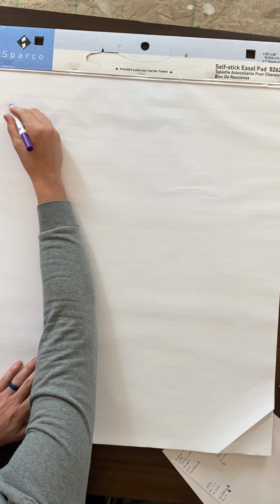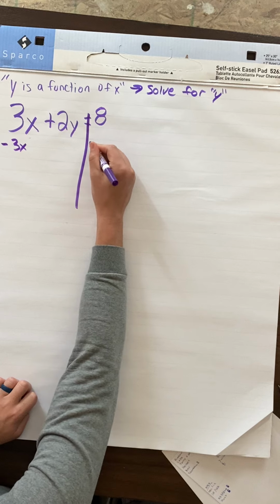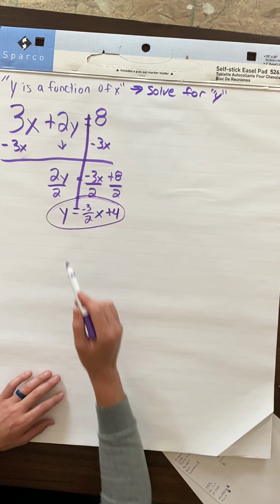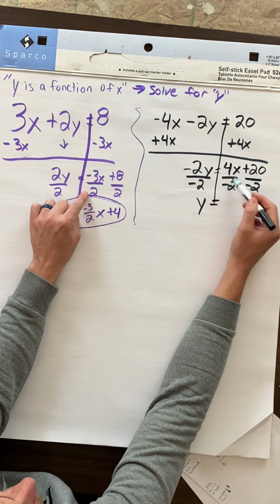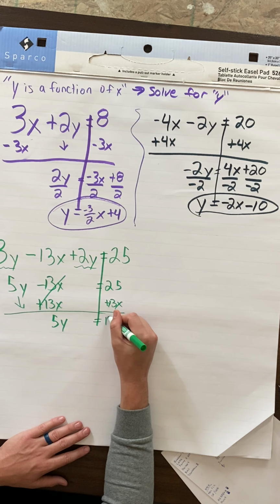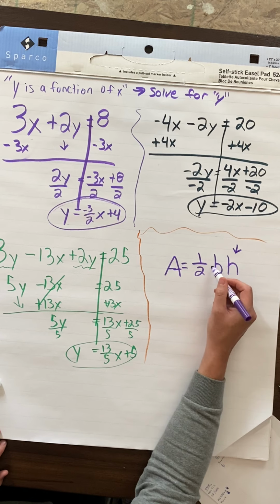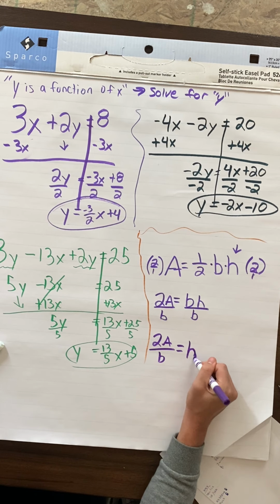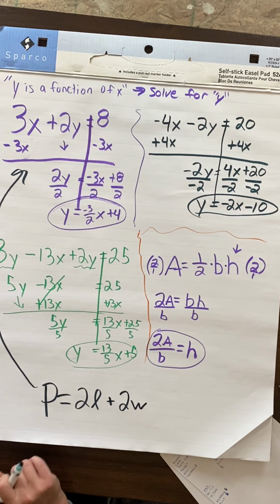2.8 Algebra “solving for x”